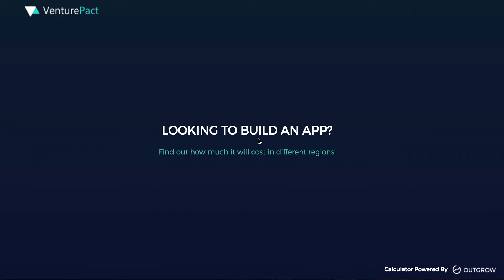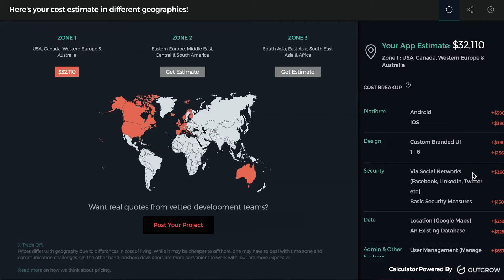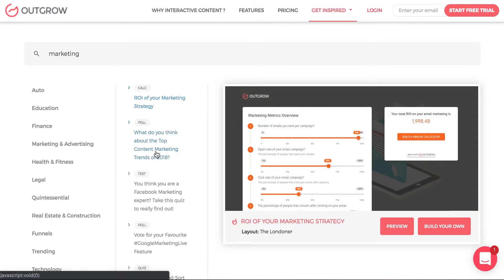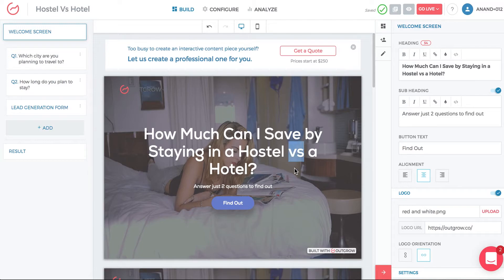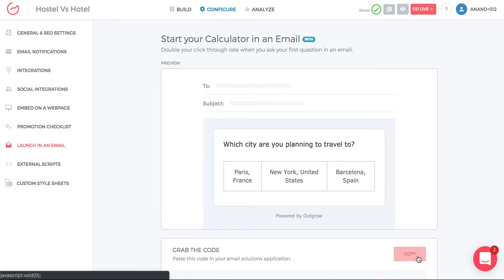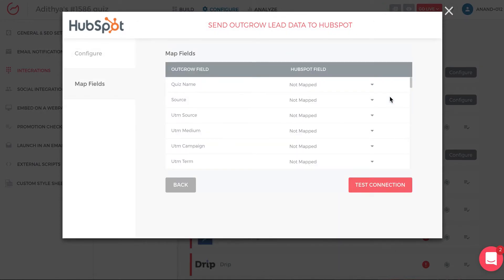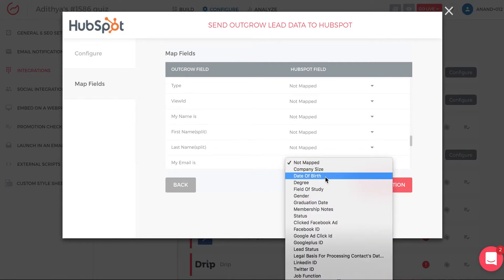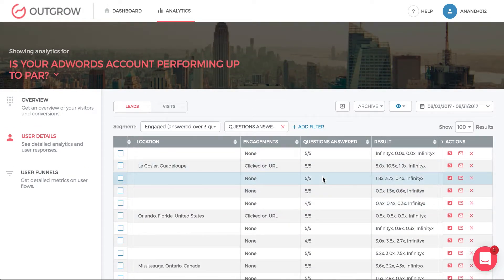How To Use Outgrow With Hubspot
Outgrow integrates with hundreds of marketing, CRM tools such as Hubspot, Marketo, Slack in order to make your data handling easier for you. Here's a shot video on how you can integrate your Outgrow experiences with Hubspot.

To learn more about us, you can check out some of our blogs!

Outgrow Is HubSpot’s Fastest Growing App in 2019 Q1!

Happy creating!